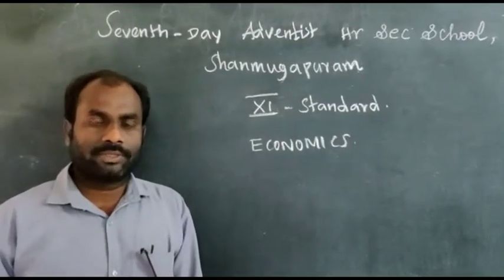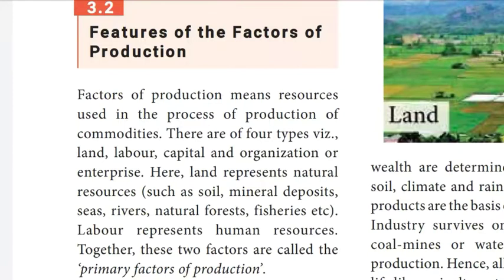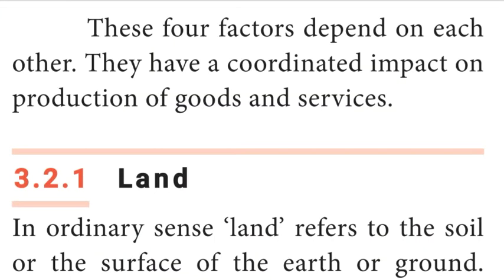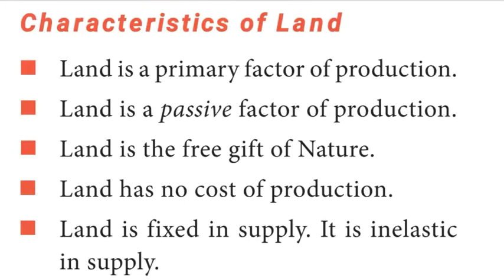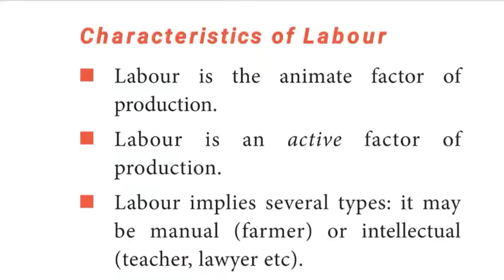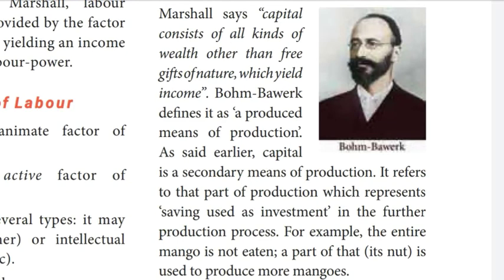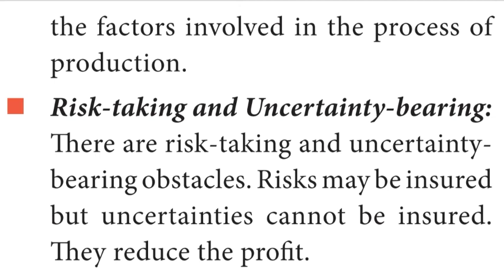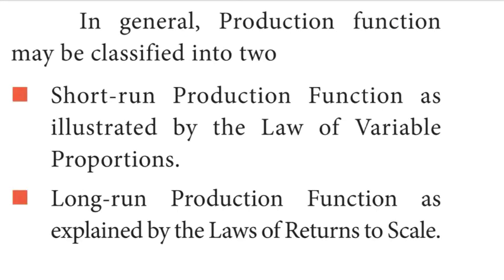Economics. STD : XI. Chapter 3. Production Analysis. Page No : 54 -58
CREATED by Naveen kumar